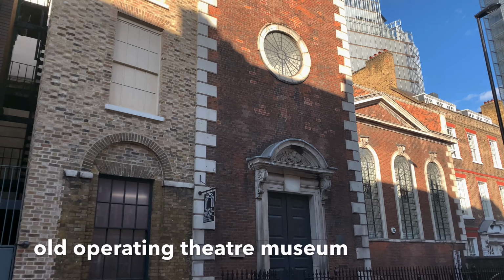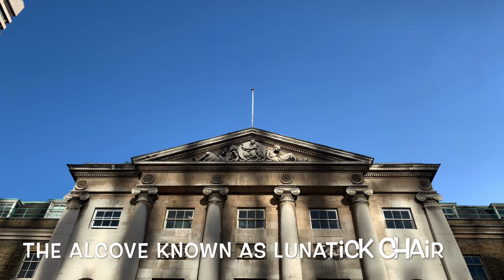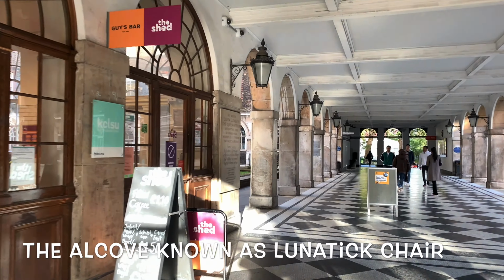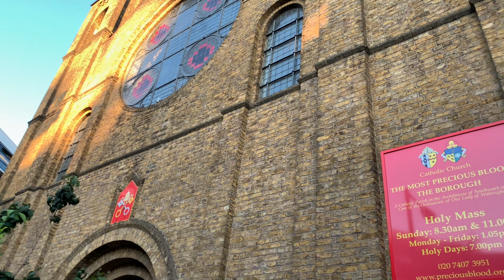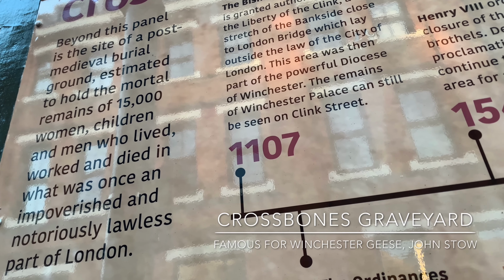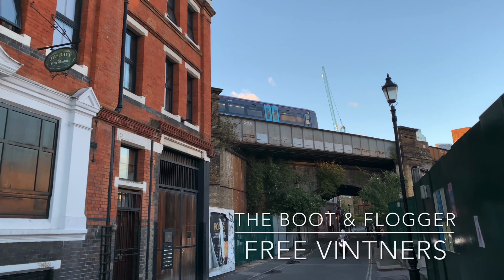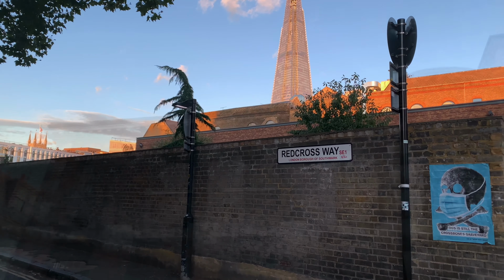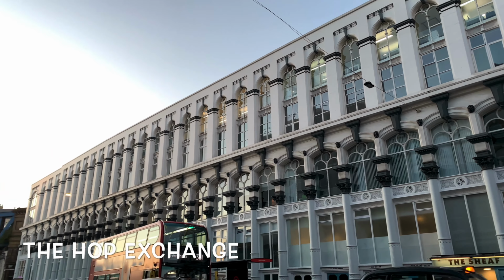Borough Market, Bankside. Part 1/2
We walked along London Bridge leading to Borough market join us in our historical findings.
Our london walks has been inspired during the lockdown period and we continued our journey as we uncover more of london as we know it.

-Our logo was made from Logo Maker-
-Our thumbnail wase edited using Canva App-

-History notes are available online and if you're a bookworm like me you can check London's hidden Walks Volume 1 by Stephen Millar

-Music played in this video is from iMovie:
-Why, Freckleland